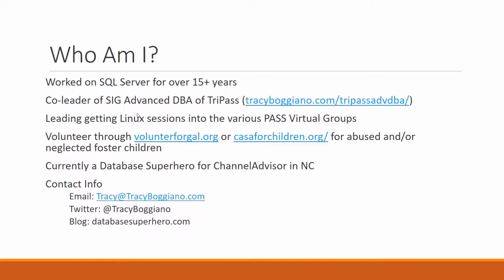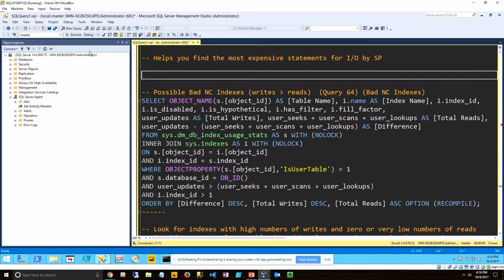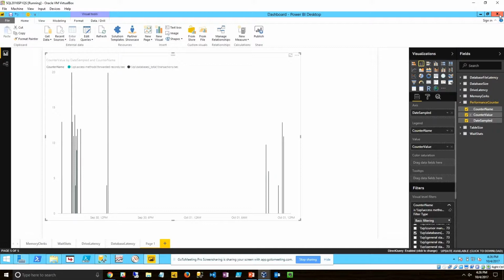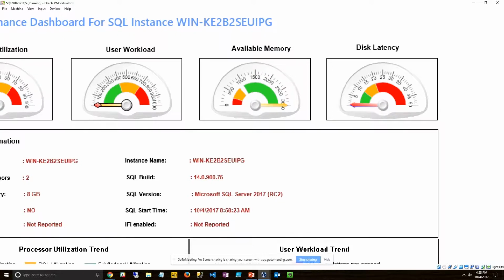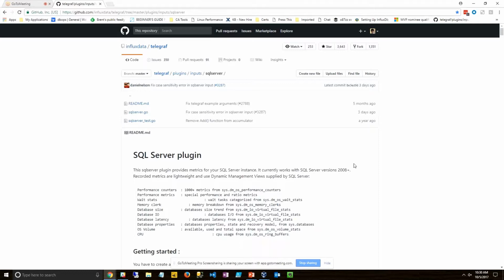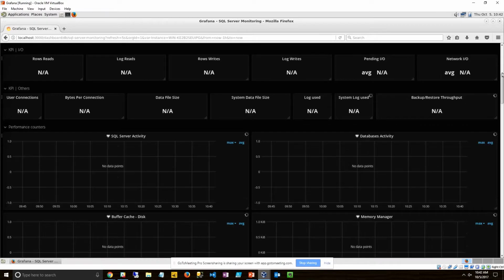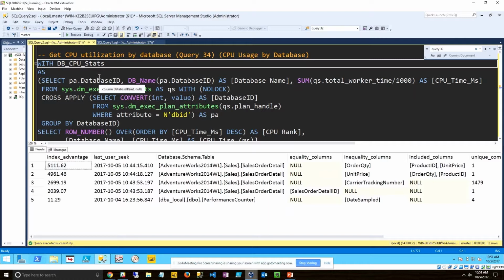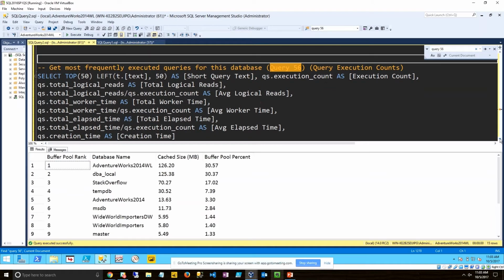4 Ways You Should Collect Performance by Tracy Boggiano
Database administration is a fundamental responsibility but we are often reactive to a ticket, an email or conversation about something that happened after the fact. But without a set known-good measurements to compare against how do you know what to look at? This session will show you how to capture a performance baseline for a SQL Server instance. The session will help you decide what and when to capture data and where to store it. Then we will walk through different tools and scripts to use.

Presented At:
SQL Trail October 2017